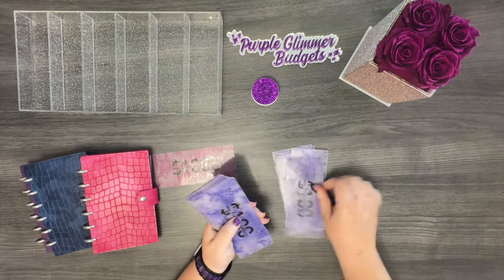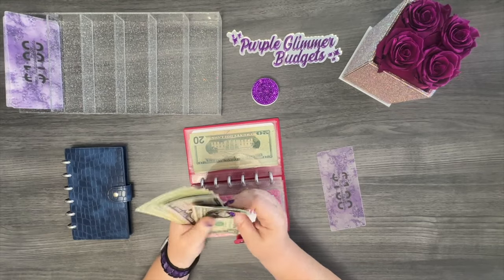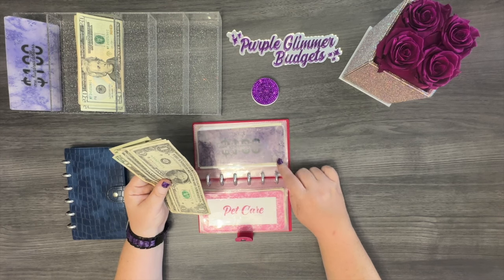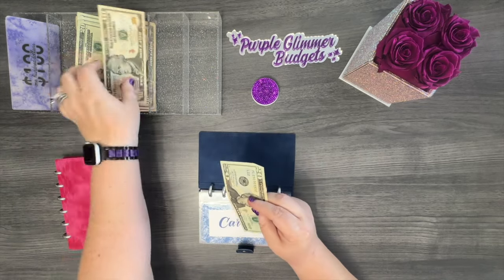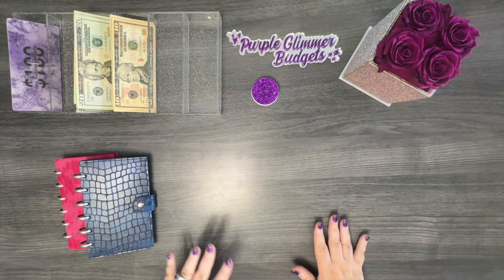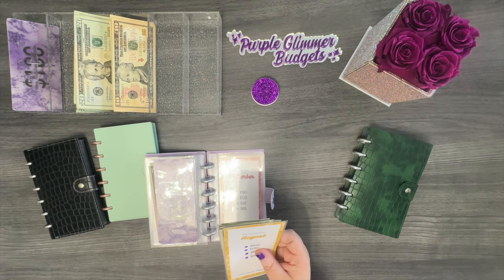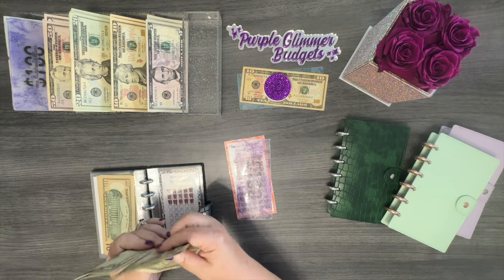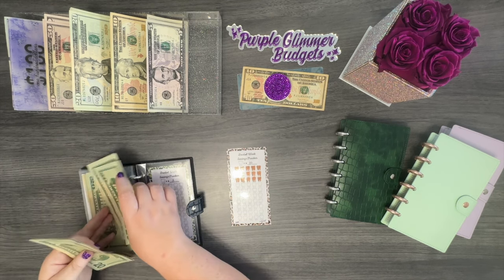Swapping $2,900 Real Cash for Placeholders in My Cash Budget Binders | Cash Budgeting Tips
Welcome back to Purple Glimmer Budgets! In this video, I'm demonstrating how to condense $2,900 of real cash into placeholder money across multiple cash budget binders. This method helps streamline your budgeting system while keeping your cash safe.

What You’ll See in This Video:

   -Step-by-step process of swapping $2,900 real cash for placeholders
   -Organization of various cash budget binders
   -Tips for effective cash budgeting and management
   -Benefits of using placeholder money in your budgeting system
   -Practical advice to enhance your financial planning

Whether you're a seasoned budgeter or just getting started, this video offers valuable insights and practical tips to help you maintain an efficient and secure budgeting system.

Links to Products in This Video:
Purple Bling Fingertip Moistener (Jade_Kreationz on IG)
Large Purple Calculator
Small Purple Calculator

Shop the Amazon links to support my budgeting journey. All items linked in this description are items I love and can be purchased through Amazon using the links provided.